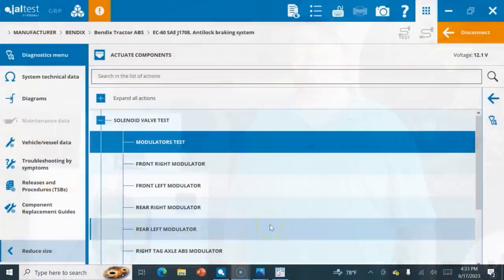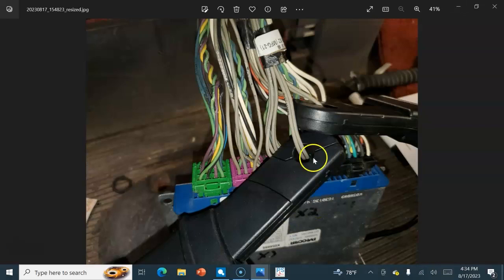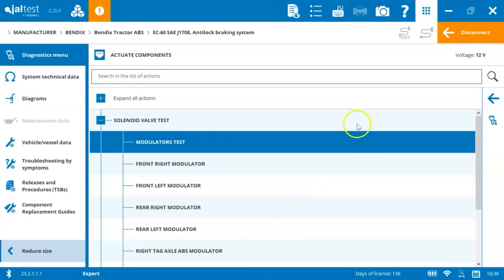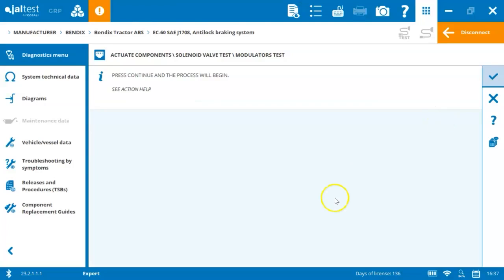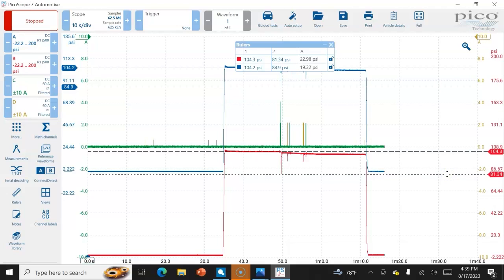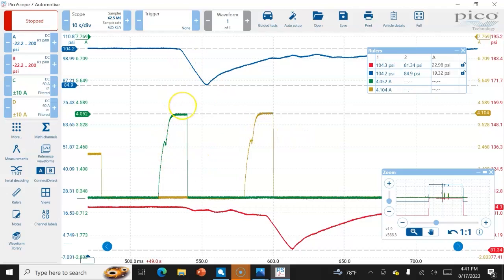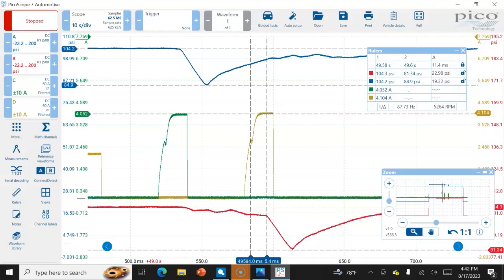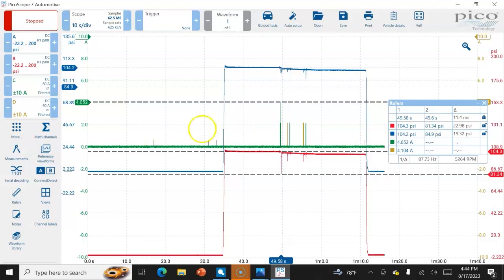Diagnosing Abs Valves with a Scope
Welcome to another Diesel Training Tech Tip where we dive deep into the world of diesel technology! Do you know the correlation of your break chambers? Do need diagnostics on your ABS valves? This Tech Tip will transform the way you understand these problems. Mike Eilbracht from Diesel Training breaks down this powerful tool.